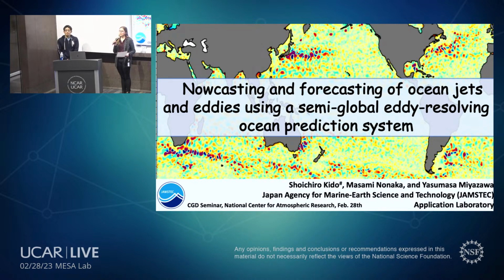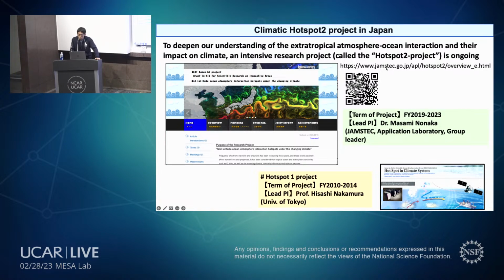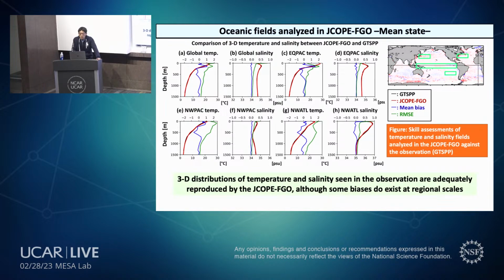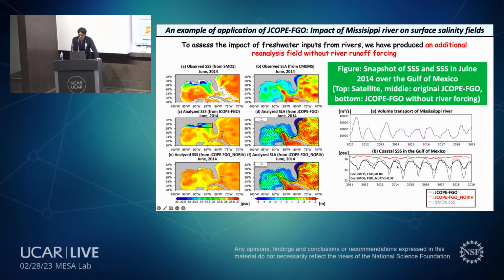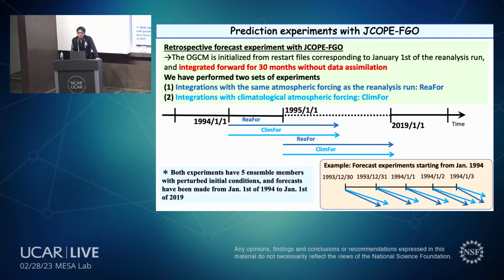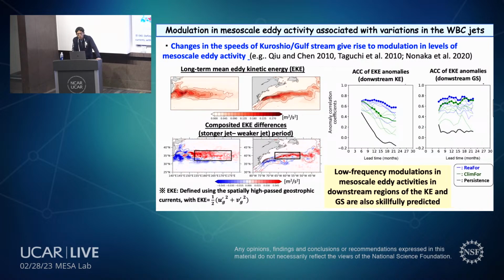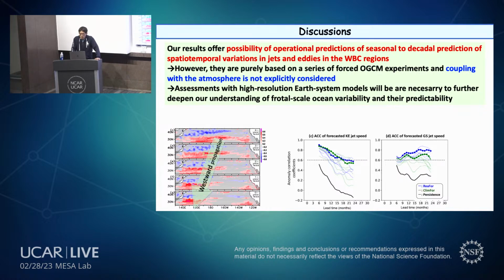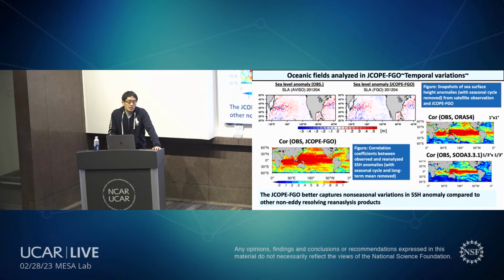CGD Seminar - Shoichiro Kido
Nowcasting and forecasting of ocean jets and eddies using a semi-global eddy-resolving ocean prediction system